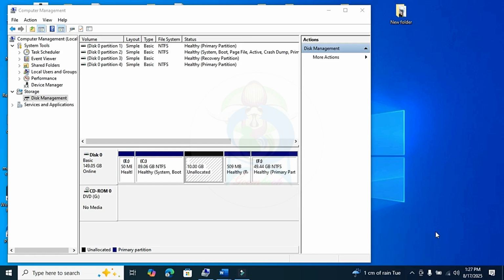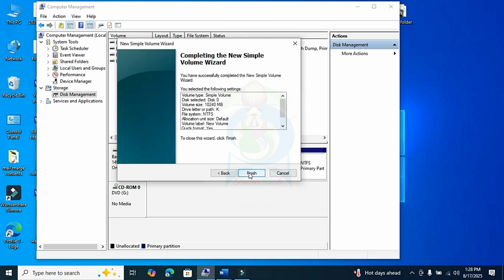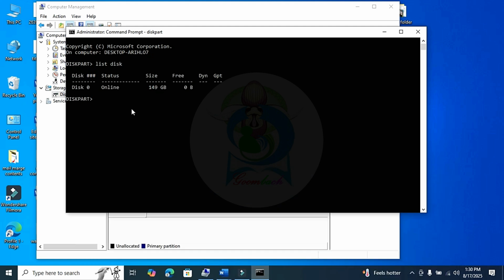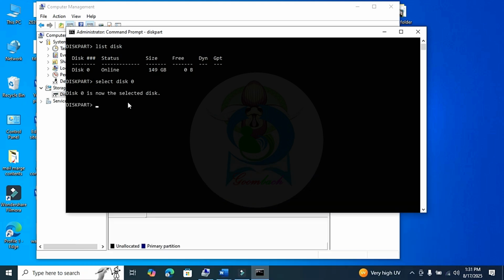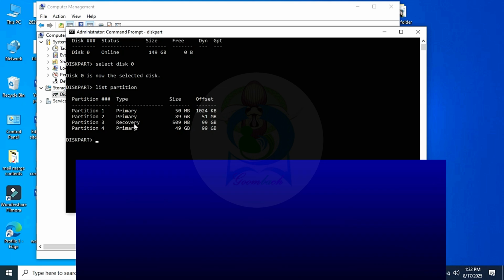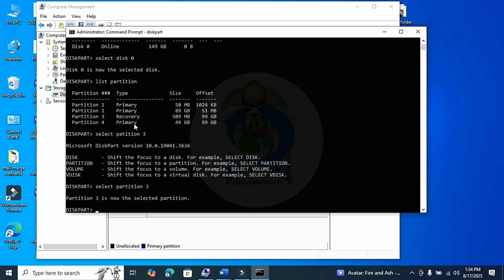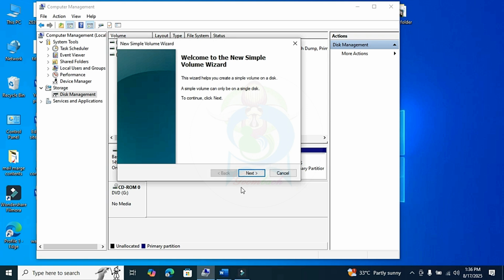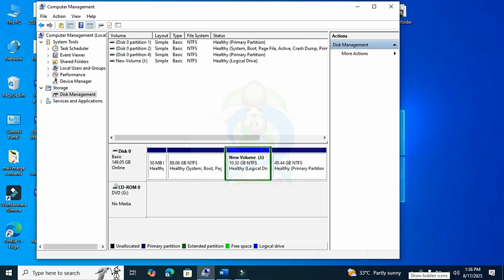Solution Hard Disk Partition Error - Convert the Selected Basic Disk / GPT Formatted Disk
Are you getting the error message:
"The operation you selected will convert the selected basic disk(s) to dynamic disk(s)" when trying to create a new partition on your hard drive?
In this video, I’ll show you a simple and effective way to fix this issue without converting your basic disk to a dynamic disk — keeping your data safe and system stable. Whether you're partitioning a new hard drive or modifying an existing one, this tutorial will help you avoid common disk management mistakes.
🔧 What you'll learn:
• What causes the dynamic disk conversion error
• How to properly create a new partition
• Disk Management tips to avoid future issues
• Safe alternatives to dynamic disk conversion
0:00 - Intro
0:10 - Error explanation
1:20 - Step-by-step fix
2:00 - Conclusion